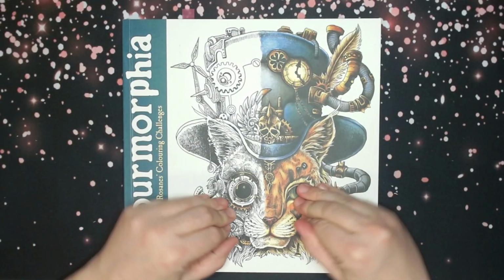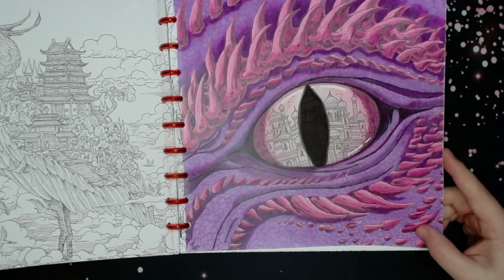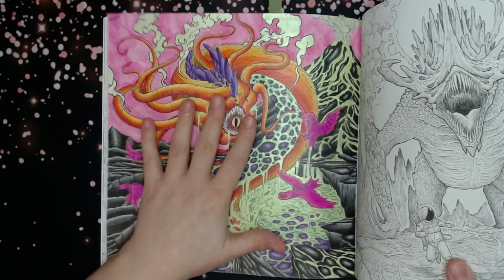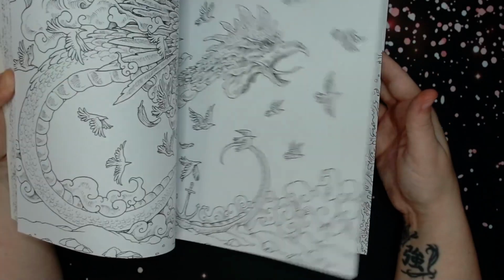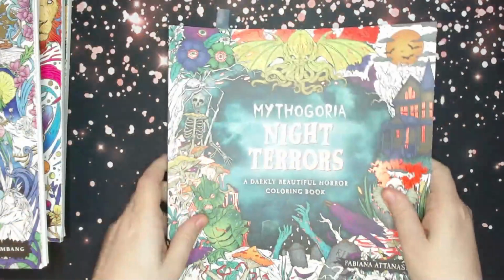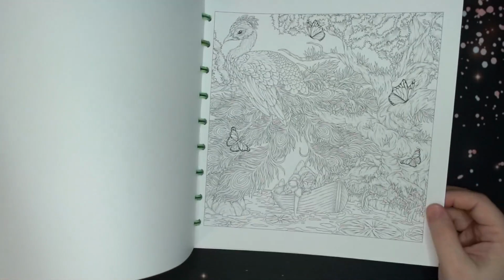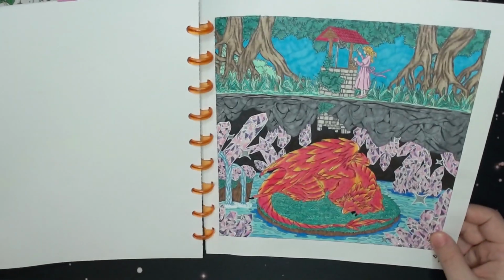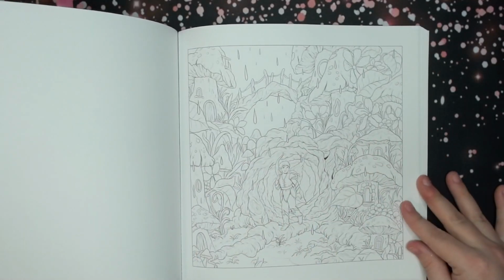My Coloring Collection | Part 1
There are announcements at the beginning and end of the video, so be sure to watch!

Mentioned